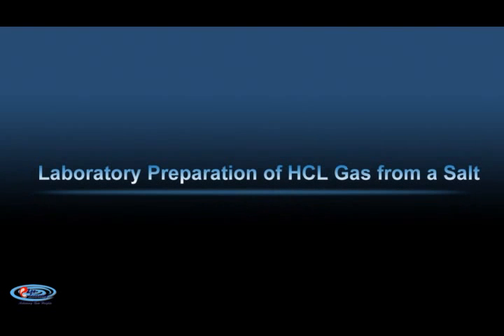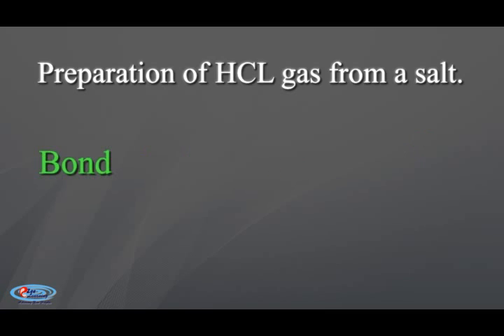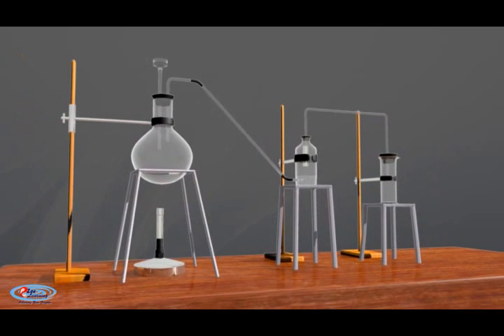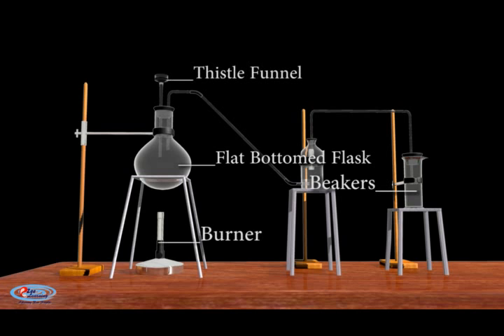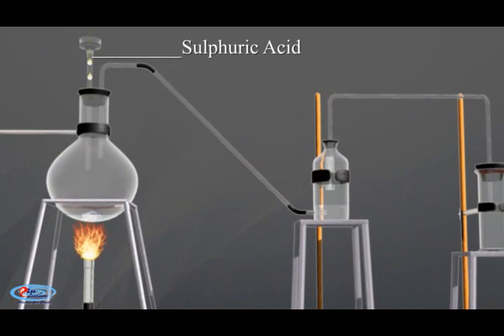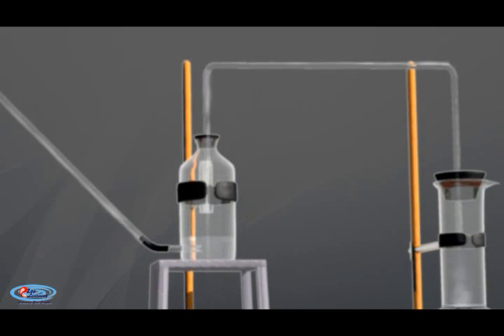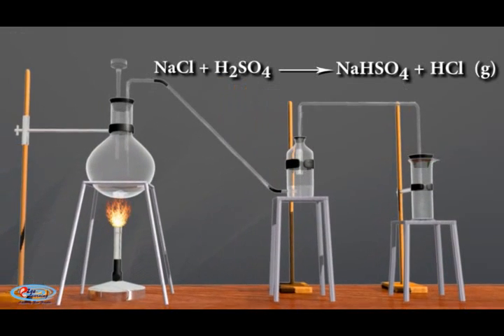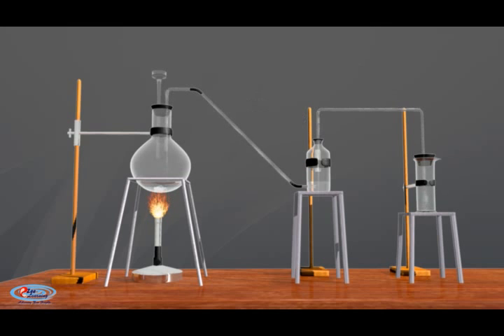Class 10 Science Videos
A animated video explaining how Hydrogen Chloride is prepared in lab.

EzeeLearning uploads the video on YouTube for class 10 science subject. The video is fully animated video which is completely based on the CBSE, ICSE syllabus.